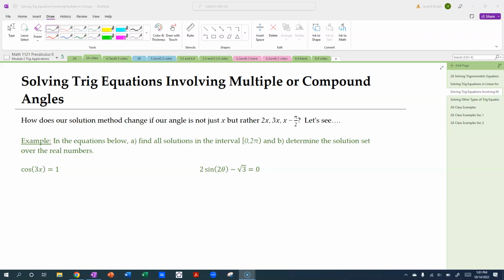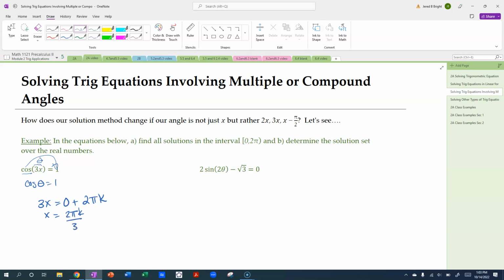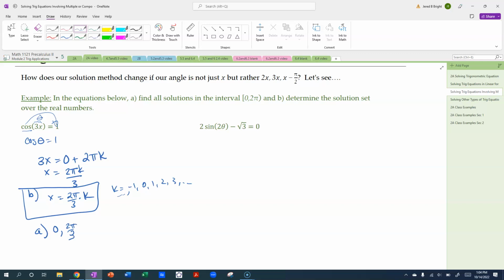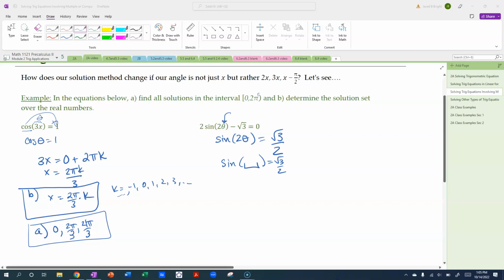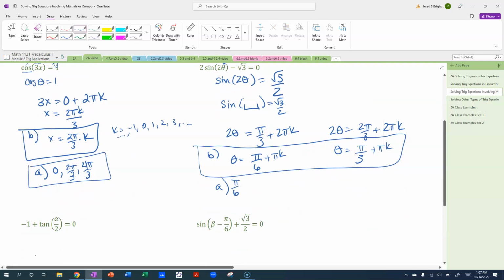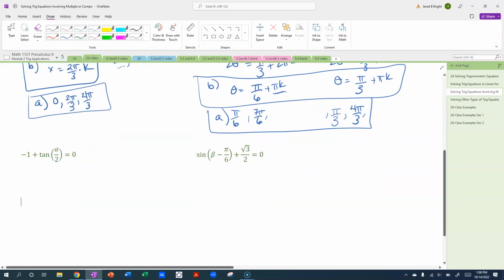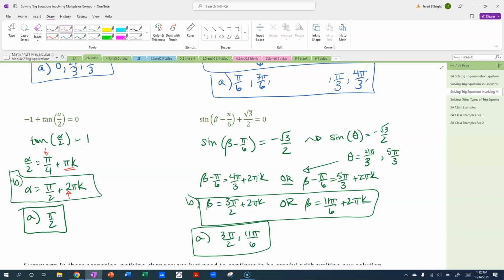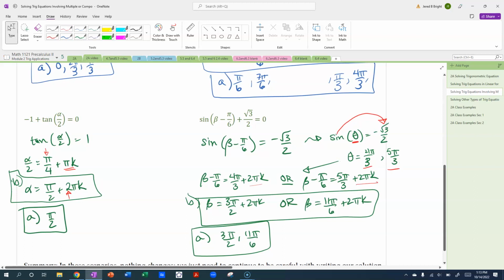Solving Trig Equations Involving Multiple or Compound Angles